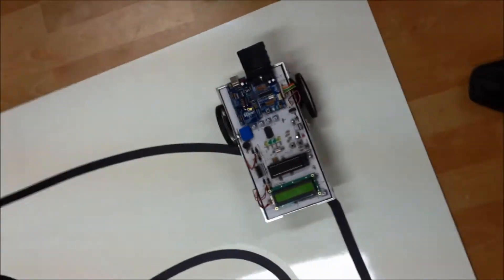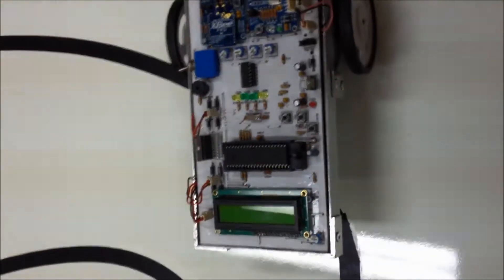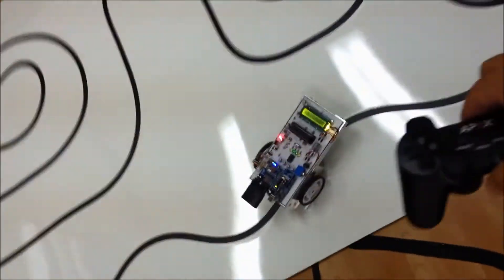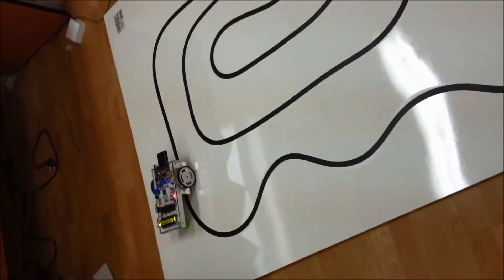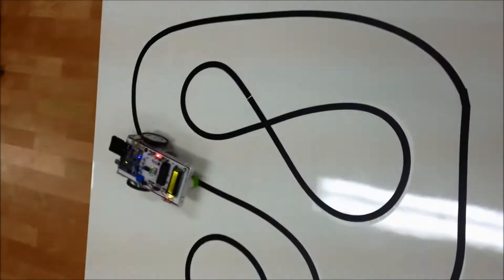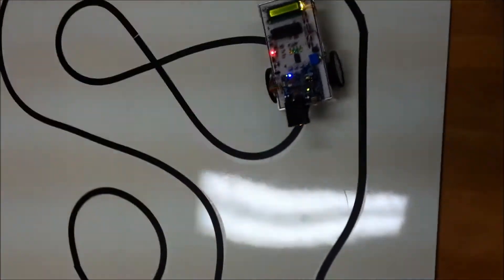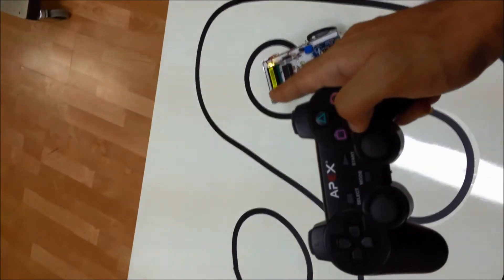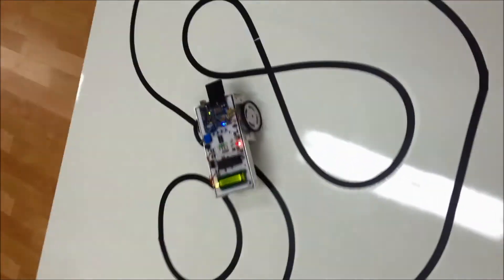My Graduation Project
This is the graduation project I worked on from 2012 till 2013 for our Electronics Engineering Bachelors degree at HCT, Abu Dhabi Men's College.